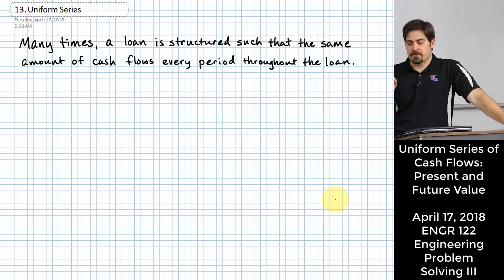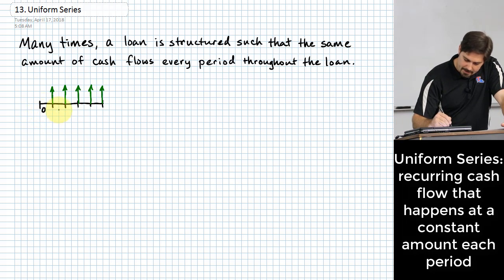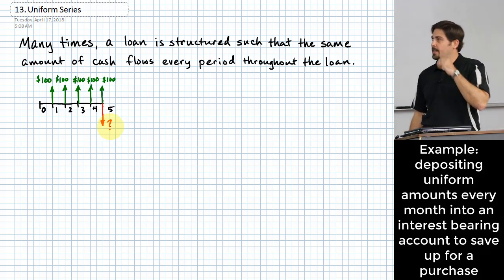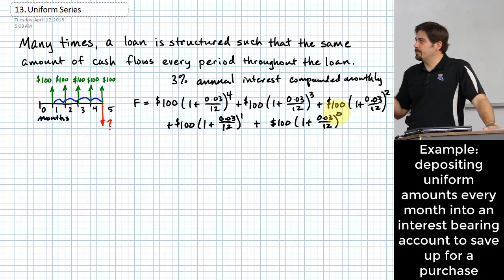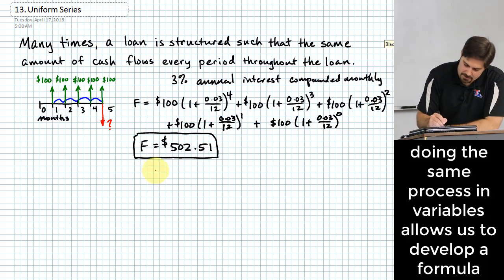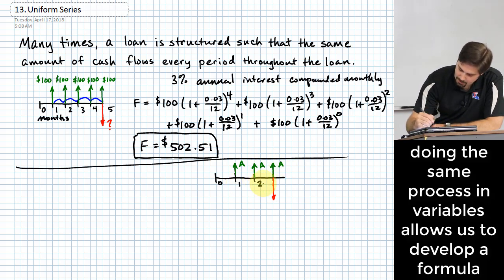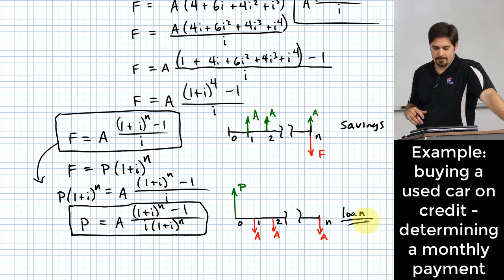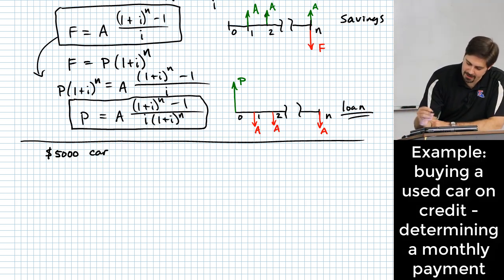Uniform Series of Cash Flows - Present & Future Value | Loan Payments & Savings Plans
LECTURE 13
Here a uniform series of cash flows (wherein a number of equal cash flows occur each period over a span of time) is presented. The manual technique of computing the present or future value of each flow, then summing to find a total is presented and the unwieldiness of this method is seen when the number of periods is large. One method of streamlining the process is shown by using the summing feature of the Casio fx-115es plus. A more elegant method of streamlining the computation of future or present value of a uniform series is then shown via the development of formulas. These formulas are developed using the same process as the manual technique, but using variables and some interesting tricks to make use of the binomial theorem. Examples are shown that utilize the formulas developed in the context of financing a used car.

This lecture segment was recorded on April 17, 2018. All retainable rights are claimed by Michael Swanbom.